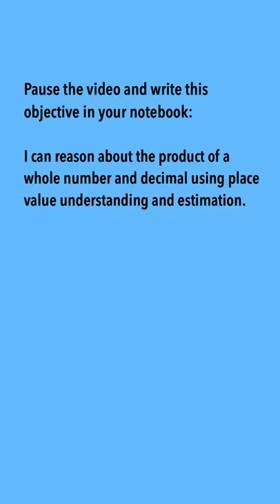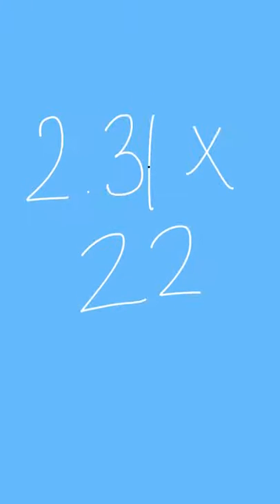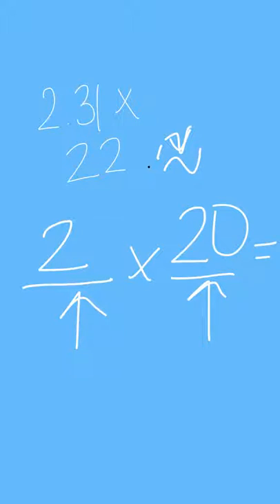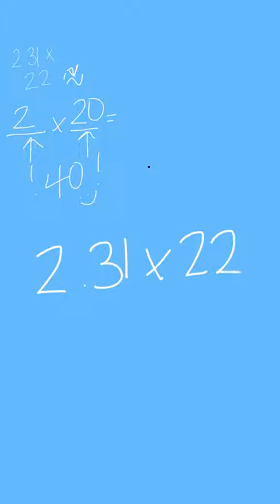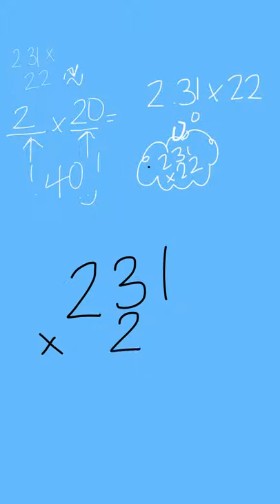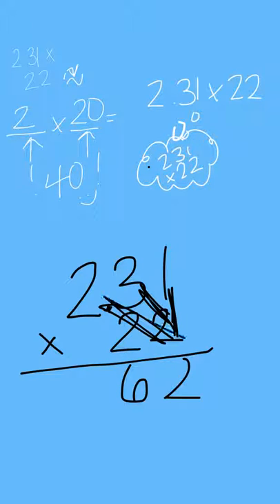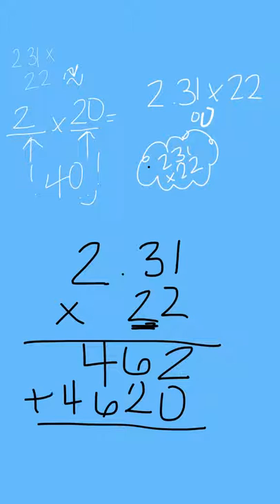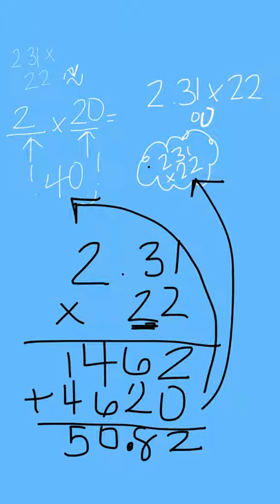Whole Number and Decimal Multiplication Using Reasoning